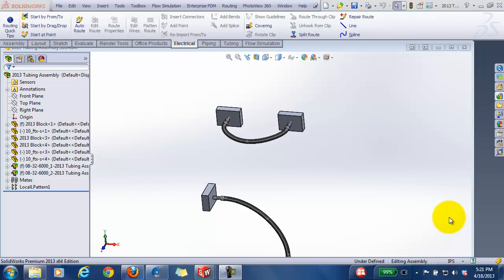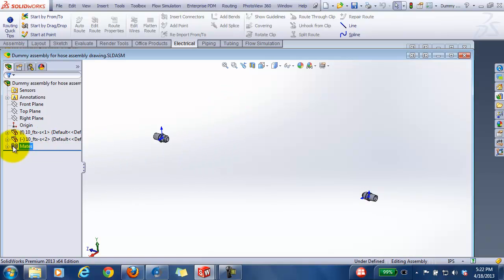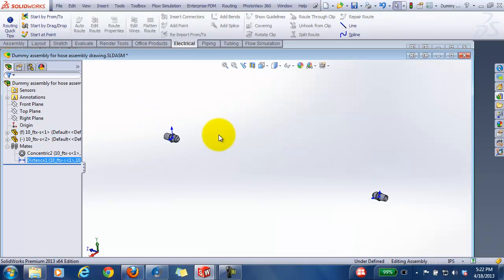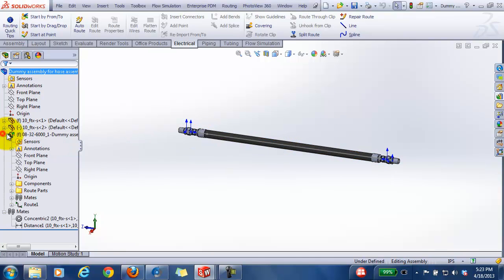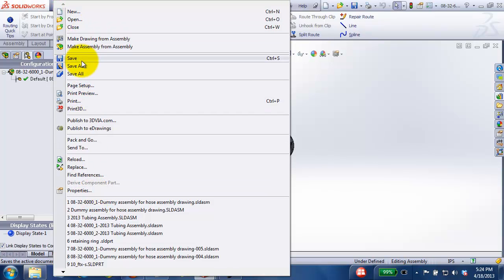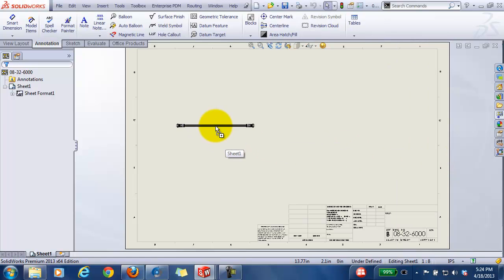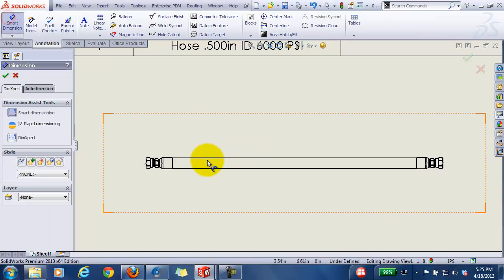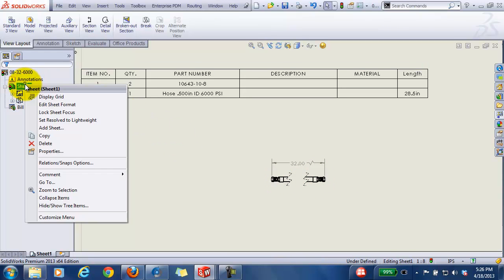Hose Assemblies Using Standard Tubes Part 3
This video is Part 3 of Using Standard Tubes for Hose Assemblies. It shows you how you can create a drawing of your hose assembly.